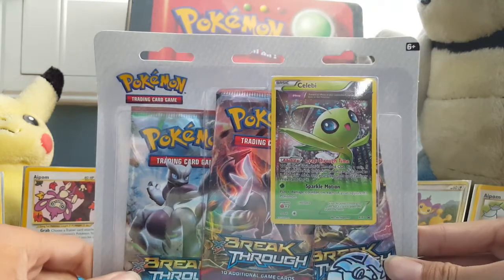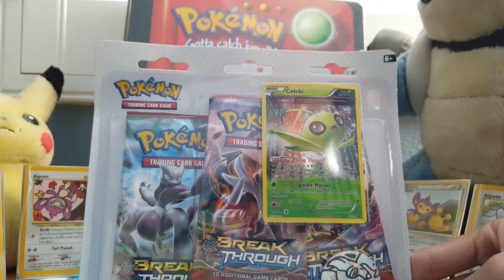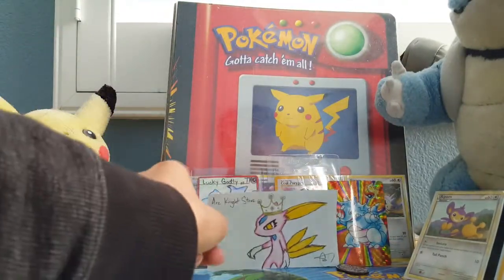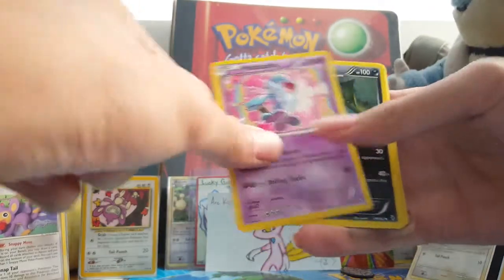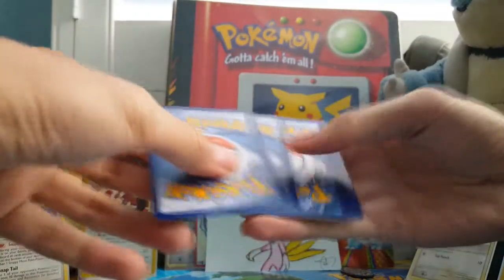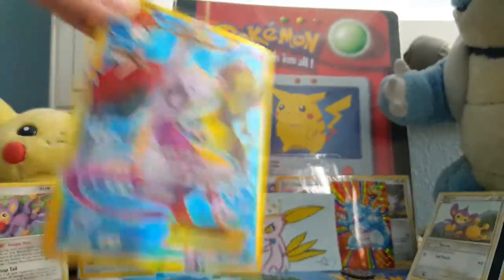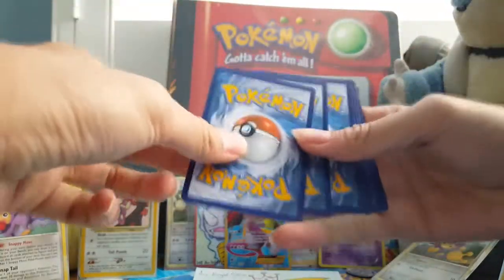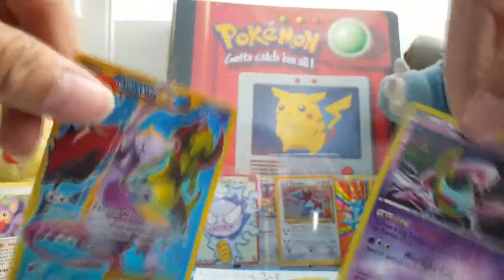Pokemon Pack Battle Vs. Arc Knight: Break Through Celebei Promo Blister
Today I do my first pack battle against the one and only Arc Knight. You guys can challenge him too as long as you provide your own packs and message him.

My Score: 7 Points

Point System for today:
Reverse rare: 1 point
Holo: 2 points
Break card: 3 points
Ultra Rare: 4 Points
Full Art ultra Rare: Points
Secret Rare: 6 Points

Than you to Arc Knight and check out his channel for his battle and Lucky boxes: